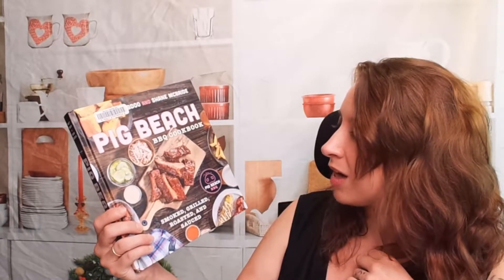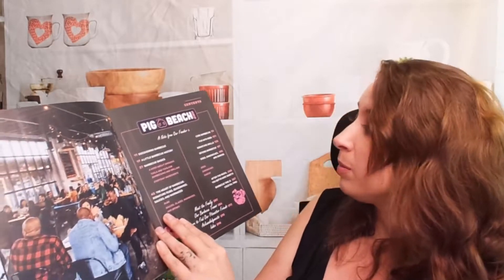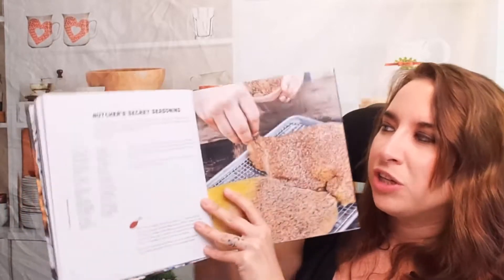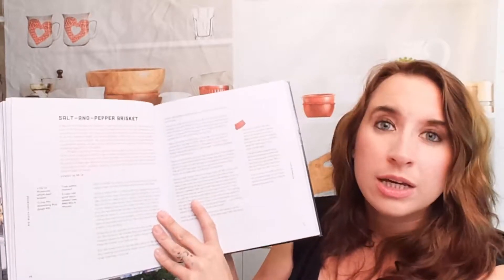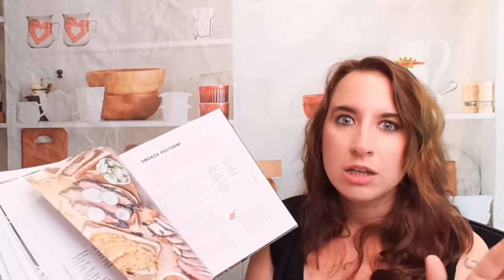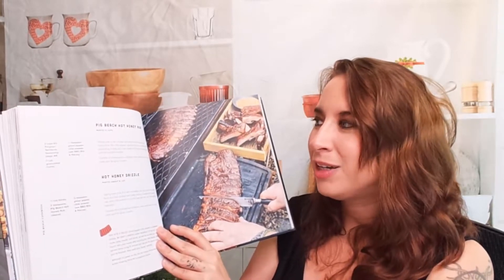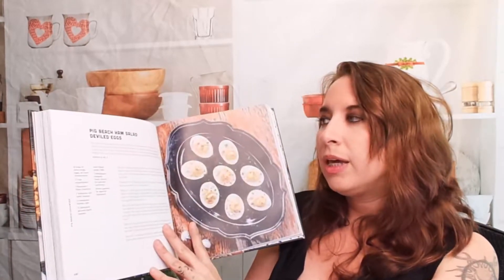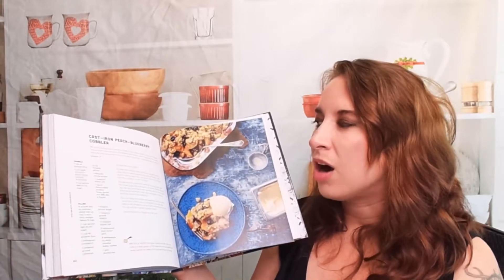Cookbook Preview: Pig Beach BBQ Cookbook, by Matt Abdoo + Shane McBride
My cookbook preview of Matt Abdoo's and Shane McBride's cookbook "Pig Beach BBQ Cookbook: Smoked, Grilled, Roasted, and Sauced," (Harvest, 2022)